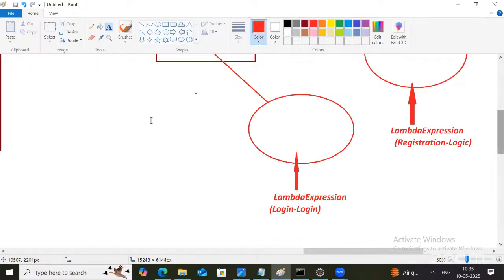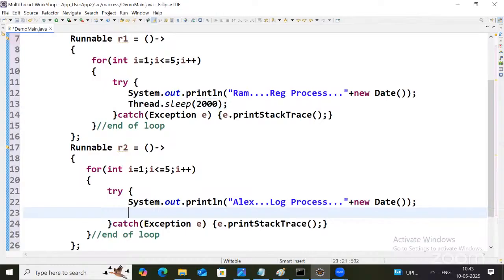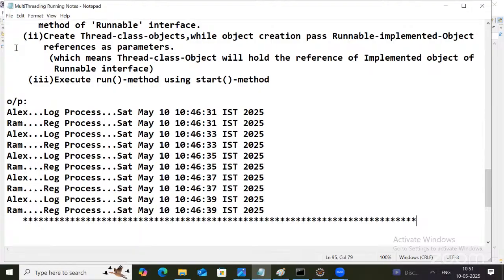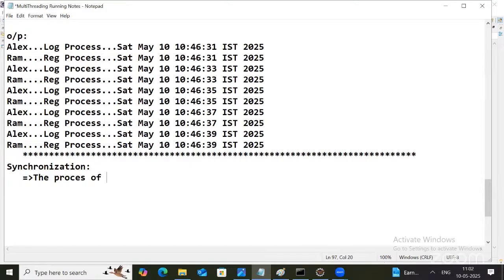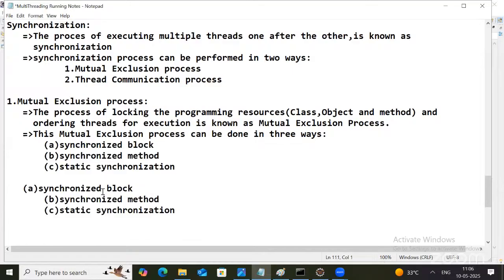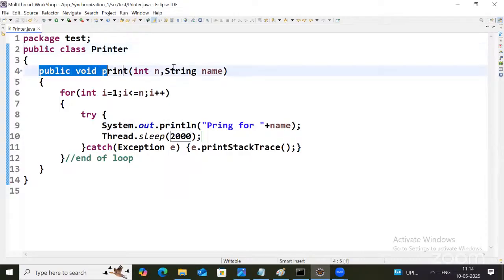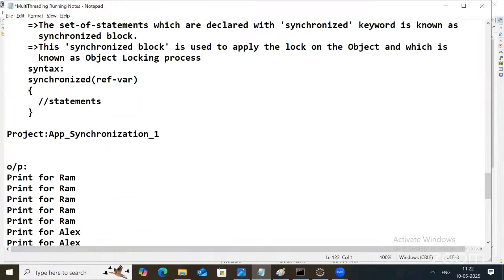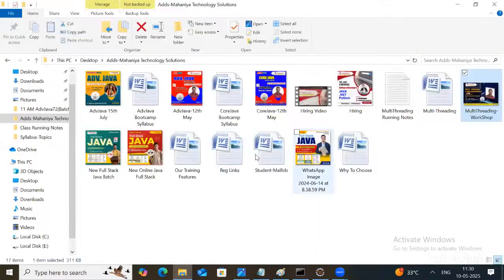MULTI-THREADING & JAVA CONCURRENCY